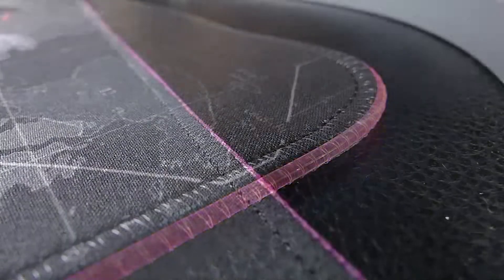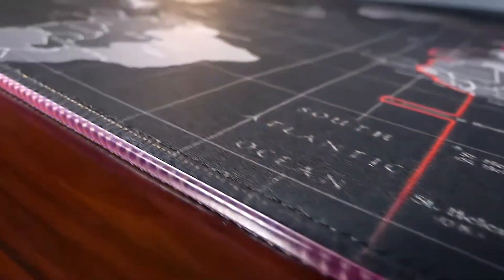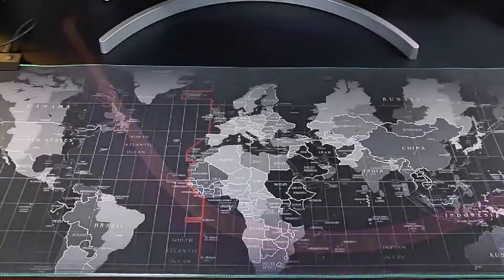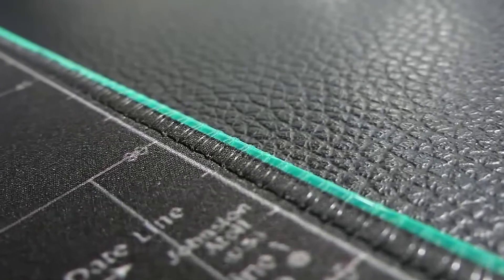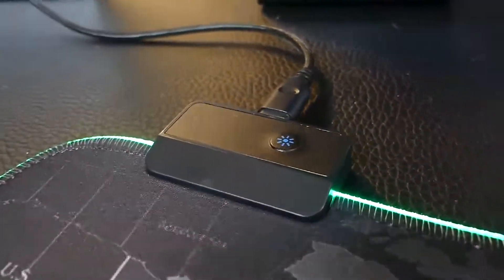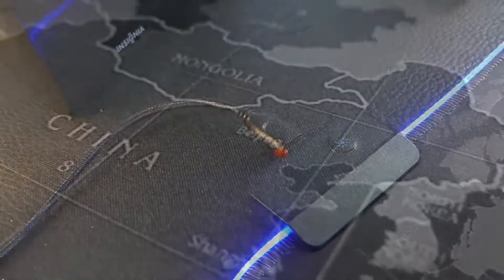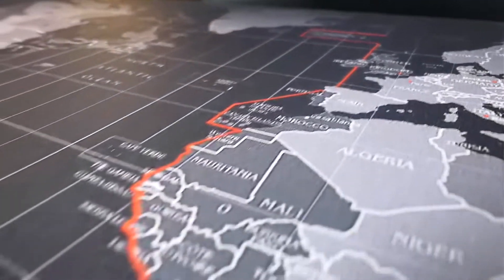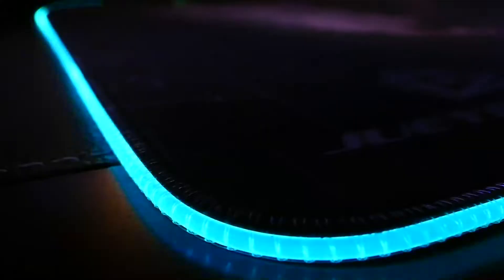Awesome Gaming accessories | RGB Gaming Mouse Pad | Comrade Gadgets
Waterproof Surface, Anti-slip
LINKPAL RGB mouse pad is woven with microfiber material, which makes it waterproof and color-locking. It is effective in preventing damage of spilled beverages or other liquids and is easy to clean with water without fading.

Superior Durability, Premium Quality
Intensive dual nylon stitched edges provide multi-layers protection, no fluff and delamination, effectively preventing wear, deformation and degum.

Soft and Comfortable
Made of high-elastic natural rubber and 4mm thickness for excellent softness, ensuring that your wrists are more comfortable than using other thin or hard mouse pads.

Automatic Memory
RGB mouse pad can automatically memorize your last light mode after shutdown. You don't need to adjust again when you turn it on next time.

Adjustable Brightness
Click the button to switch the light mode, double-click to adjust the brightness, support two kinds of brightness, you can adjust the brightness of the mouse pad according to the brightness of the roo